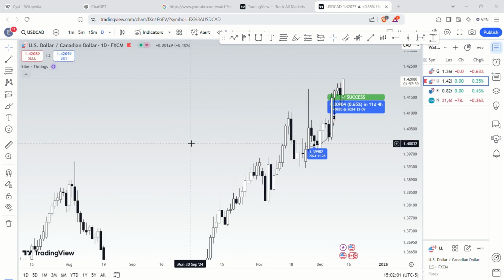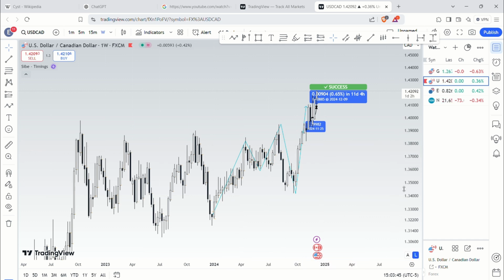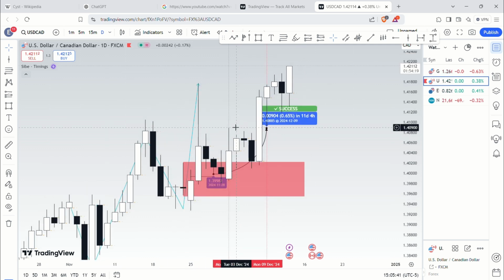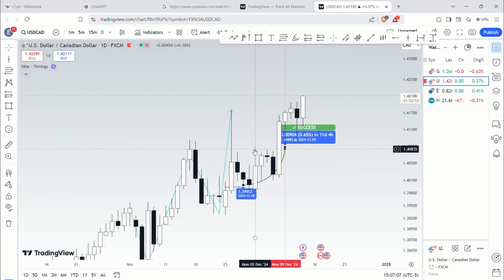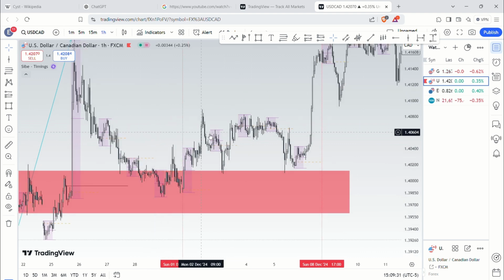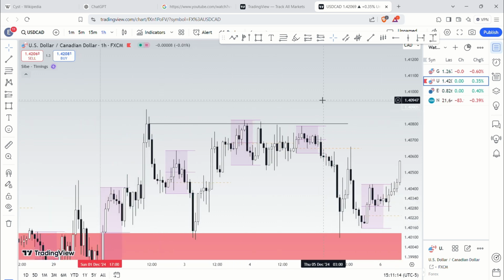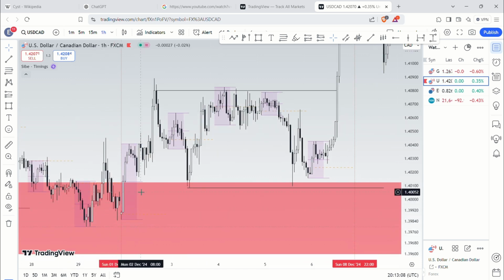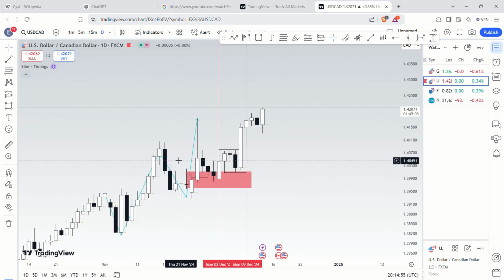How to Make Daily Profits Trading Forex | USDCAD Trade Explained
Looking for a simple yet effective strategy to make money trading Forex every day? In this video, we break down a USDCAD trade step by step, using a proven Price Action strategy to identify high-probability trade setups.

You'll learn:
✅ How to spot key levels and trends with Price Action.
✅ The best time to trade USDCAD for consistent profits.
✅ How to manage risk with proper stop-loss and take-profit levels.
✅ A real trade example showing how to profit using this strategy.

Whether you're a beginner or an experienced trader, this strategy is easy to follow and can help you grow your Forex account steadily.